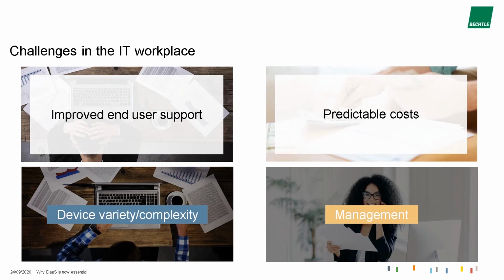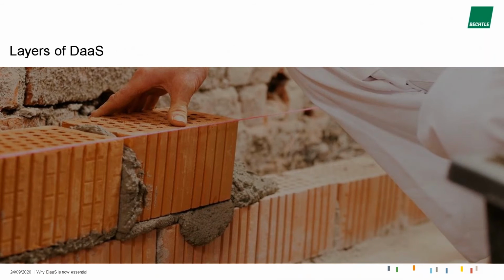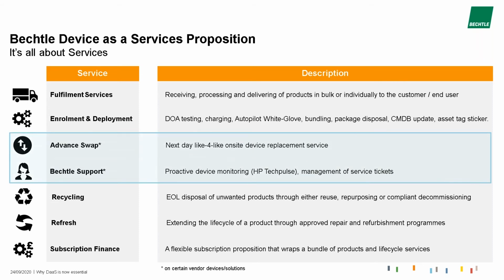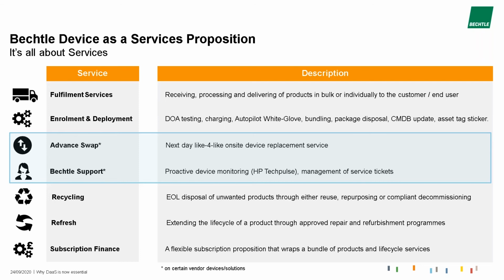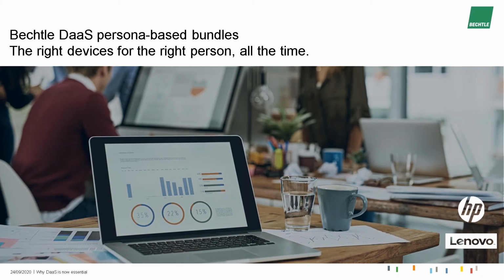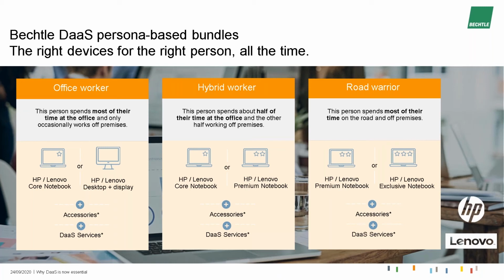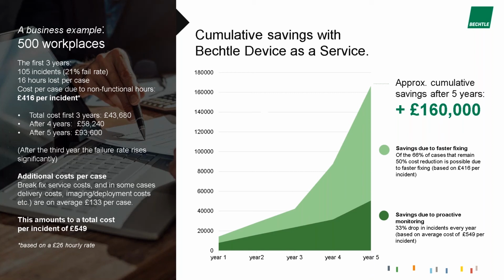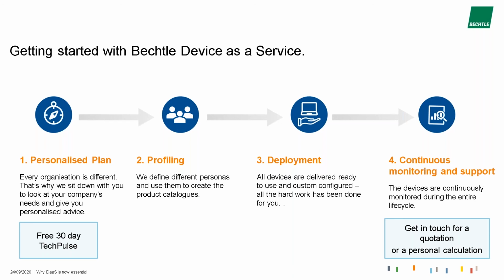Why DaaS in now essential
There has never been a better time to consider subscription models for your device estate. The daily challenges of an aging estate with no proactive monitoring, can be alleviated by looking at alternative ways to consume these products. In this webinar, we will discuss what, why and how DaaS could give you back time and money, and boost productivity.